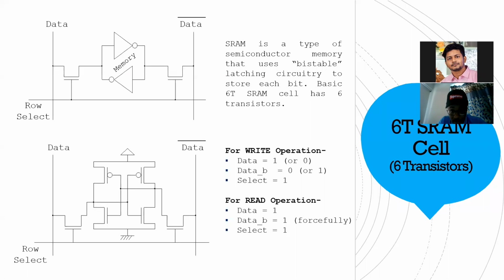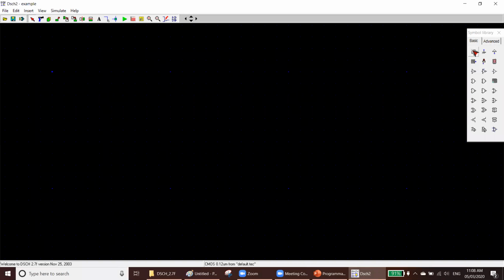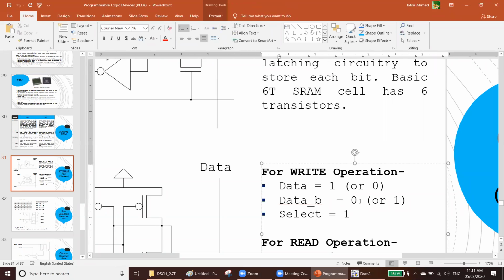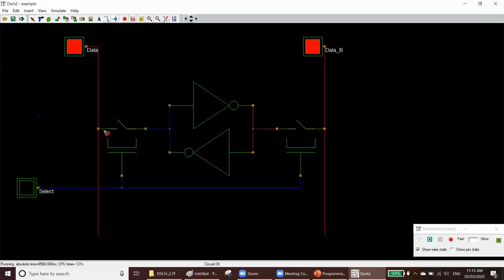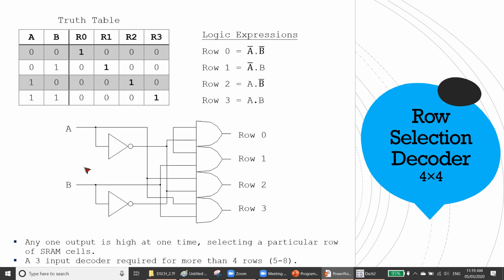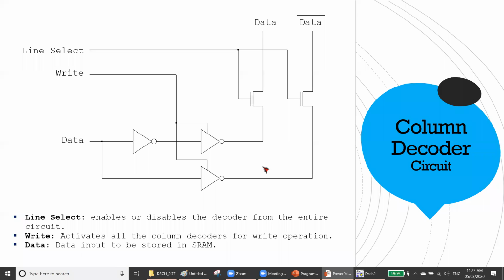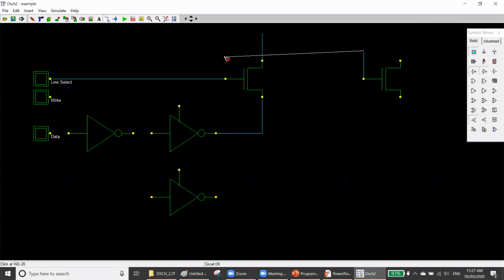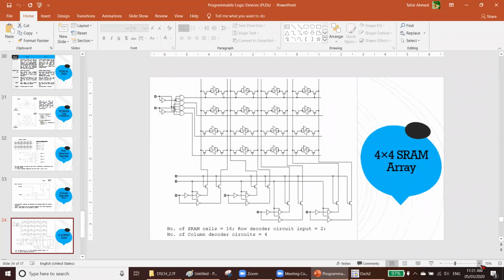VLSI Theory | EETE | D25 th batch | 03-05-2020 | Zoom Recording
D25
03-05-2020